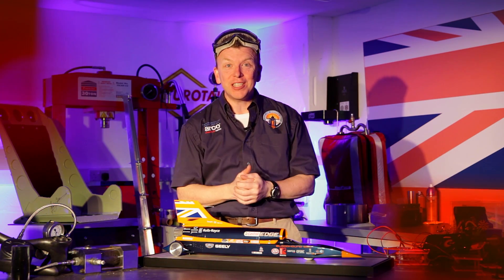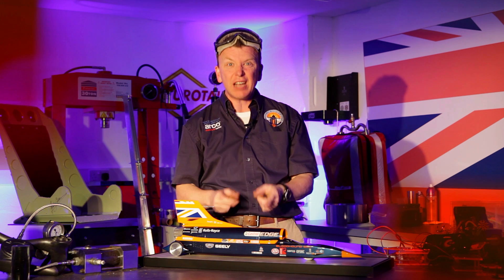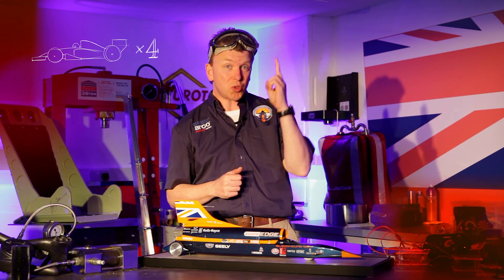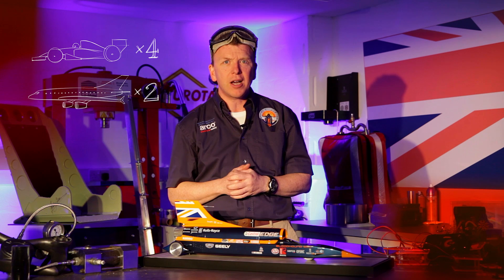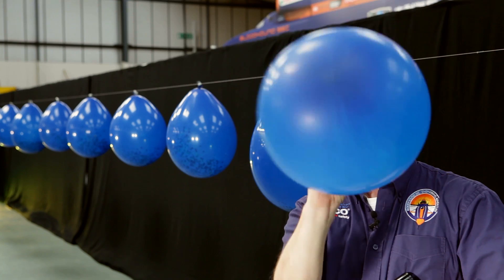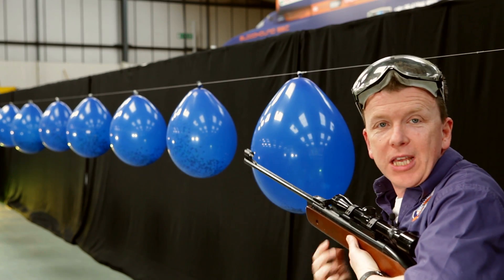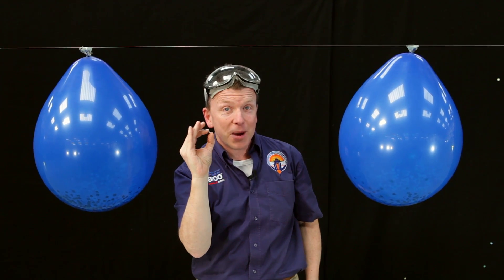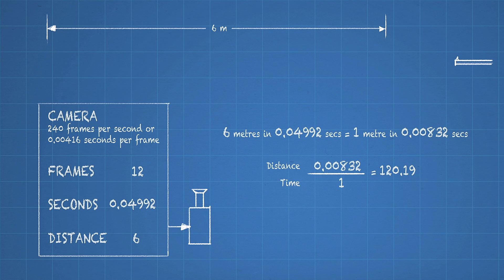[Kids film] Fun science with Rob: Speed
What does 1,000mph look like? Our chief inspirer, Rob, demonstrates with the help of an air gun.